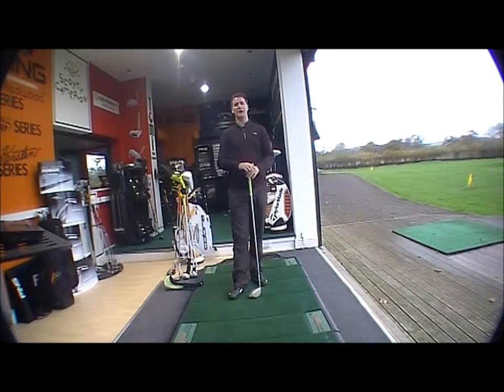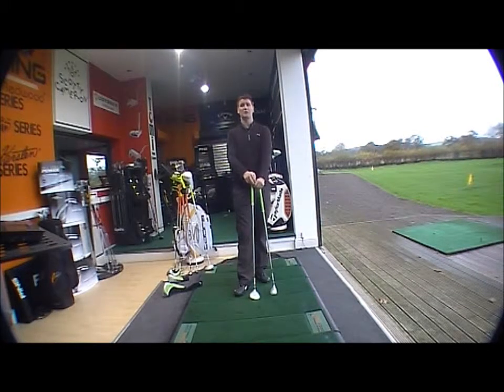Cobra AMP Ladies Irons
Advanced Material Placement™ enables customized distance and accuracy in each individual iron.

Advanced Material Placement and E9 Face Technology combine to make this a versatile iron for players of all abilities.